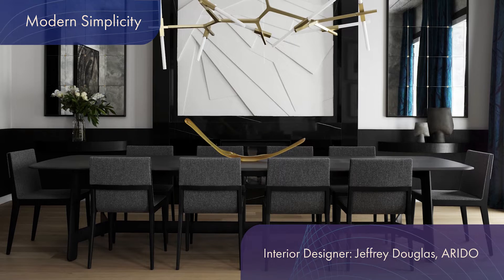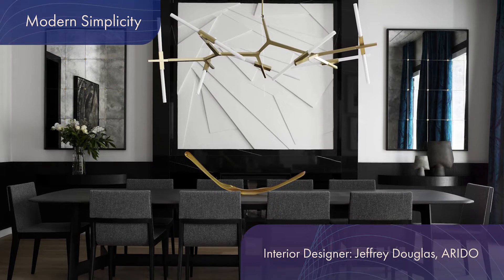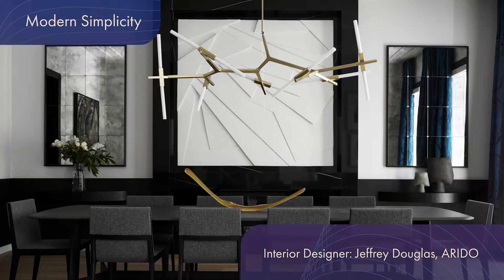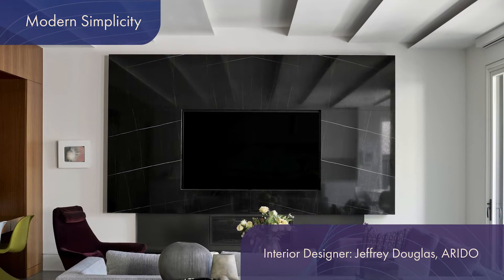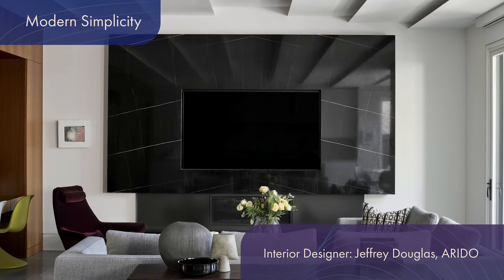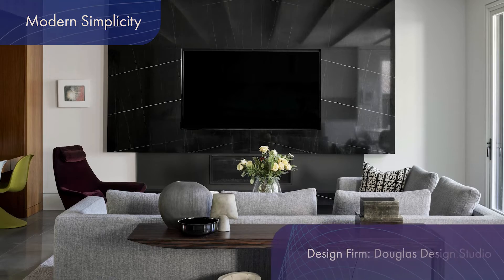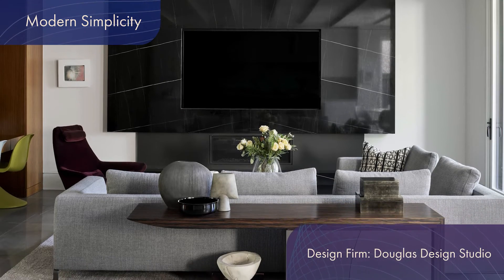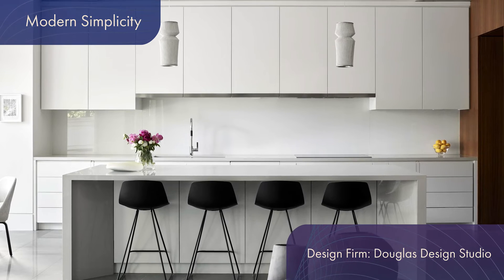ARIDO Award Winner: Modern Simplicity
Interior Designer: Jeffrey Douglas, ARIDO
Design Firm: Douglas Design Studio

Photographer: Patrick Biller